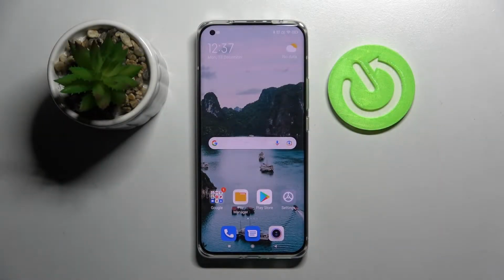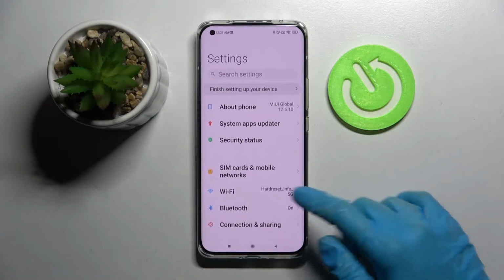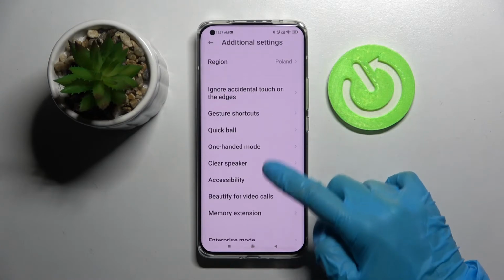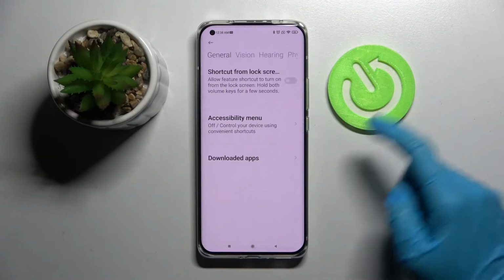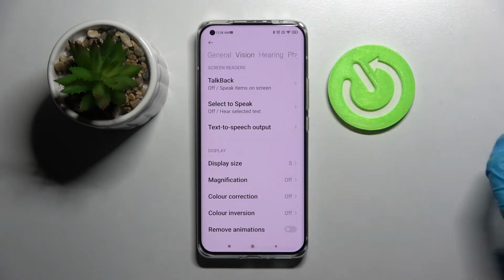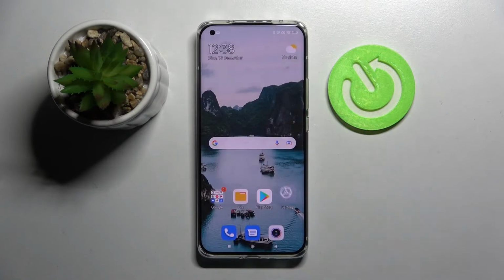Xiaomi Mi 11 Ultra - How To Enable & Disable High Contrast Text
If you want to make text on your Xiaomi Mi 11 Ultra to be more visible, this video might be essential. Simply follow our step-by-step video tutorial and learn how to Change Contrast streanght for the text on your smartphone display.

How to chnage text contrast Mi 11 Ultra ?
Changing contrast for text on Xiaomi Mi 11 Ultra ?
Text Contrast Xiaomi Mi 11 Ultra
Adjust text contrast on Xiaomi Mi 11 Ultra